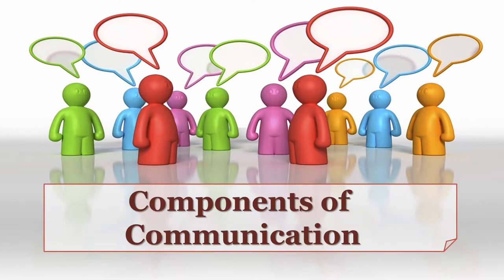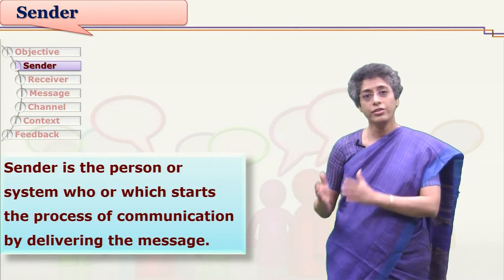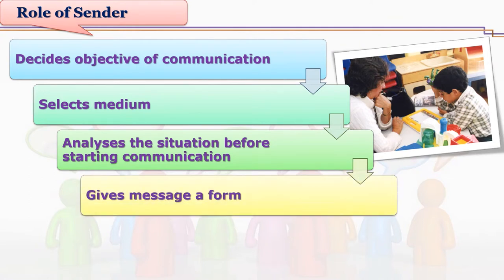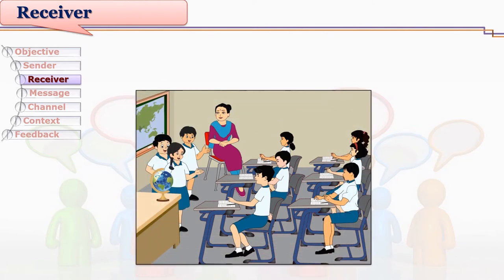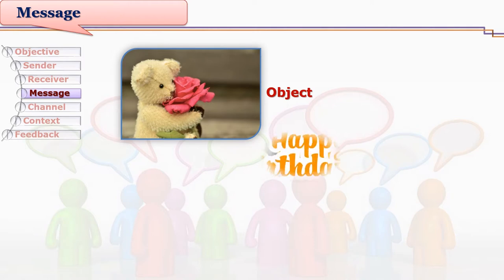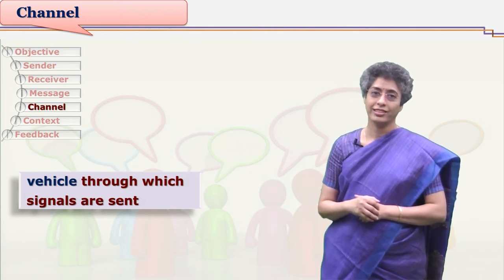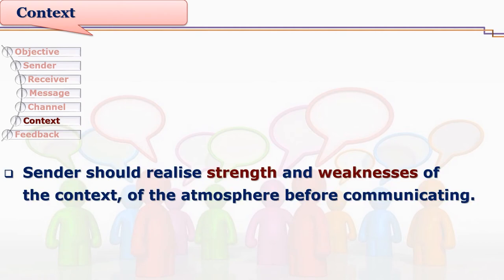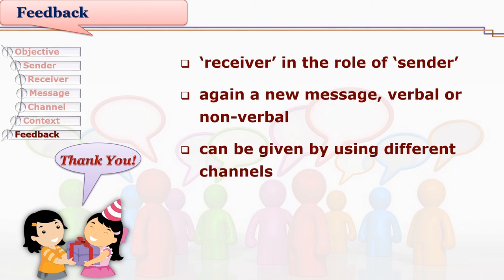Components of Communication by Dr. Jayashree Shinde